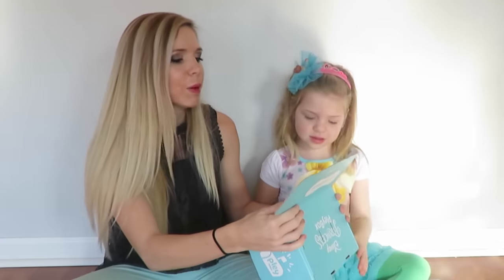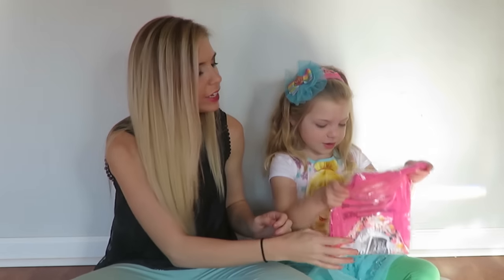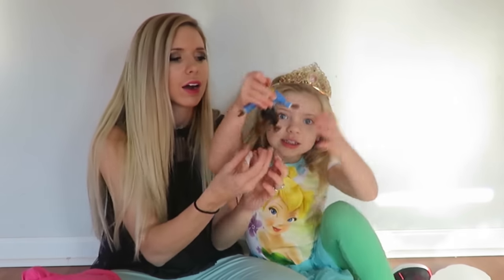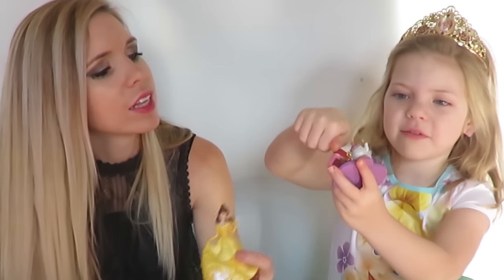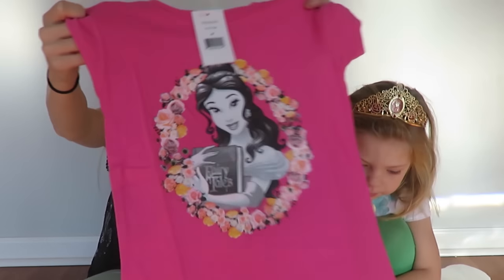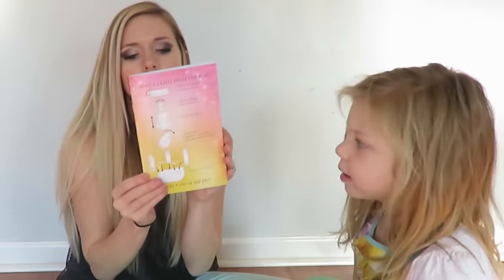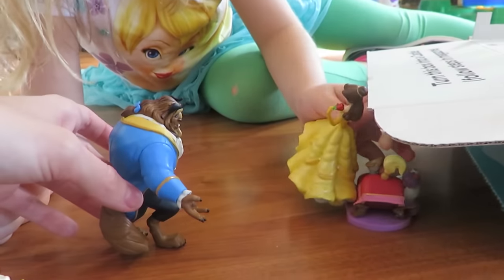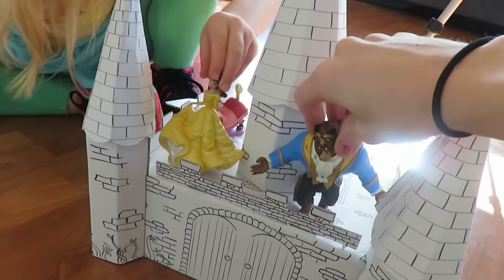Disney Princess Mystery Box Review!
To get your own Disney Princess Mystery Box Check them out